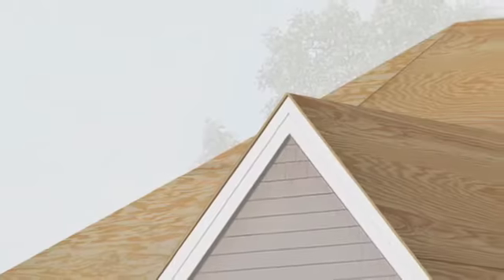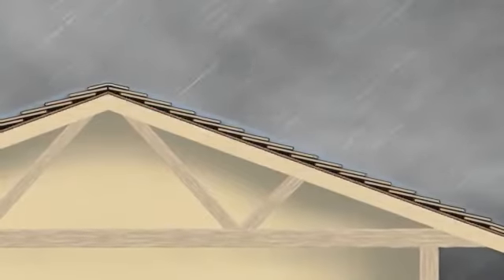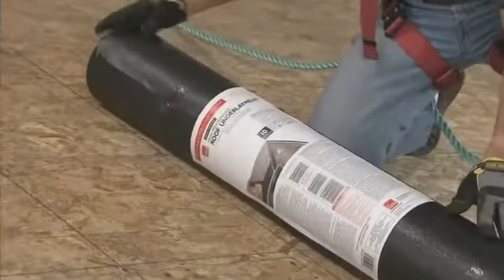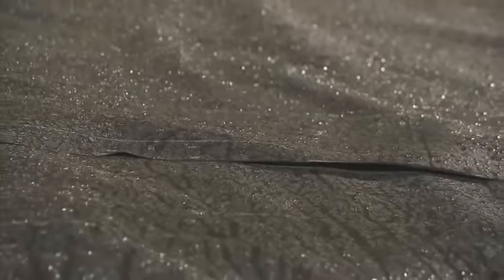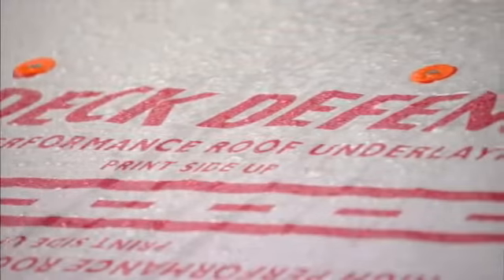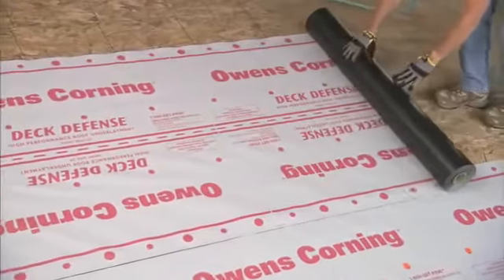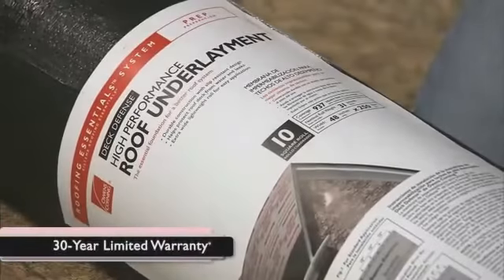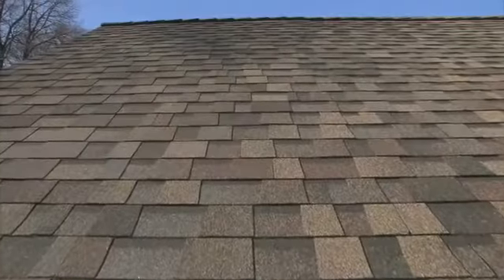Owens Corning™ Roofing Video Defend Your Roof From Moisture with Owens Corning Deck Defense